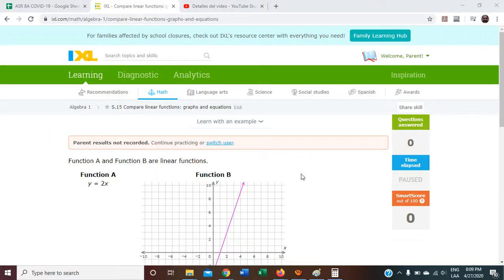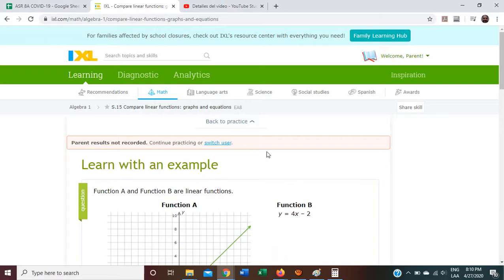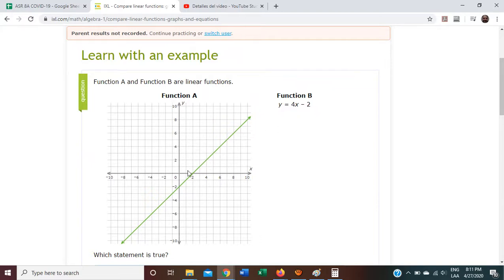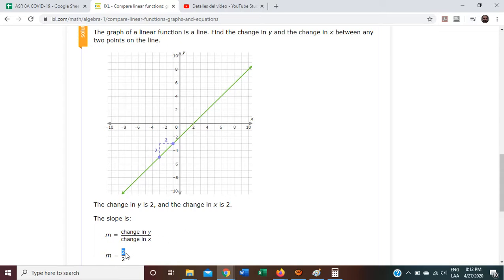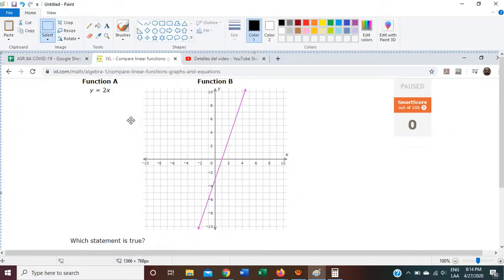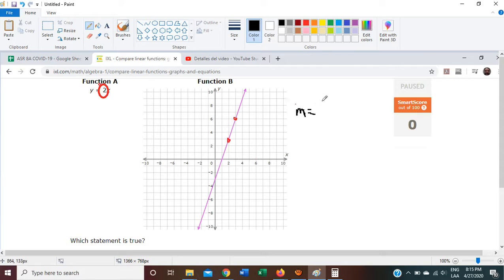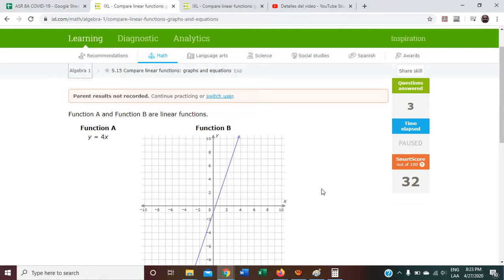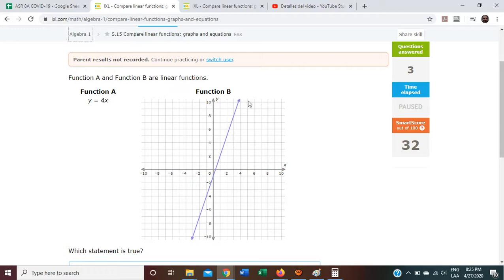9.S.15 Compare linear functions graphs and equations